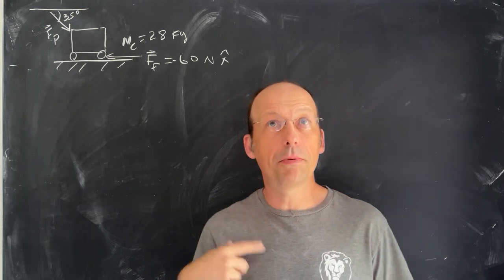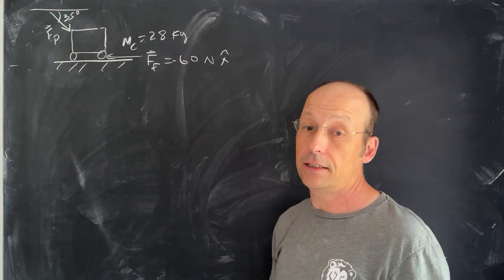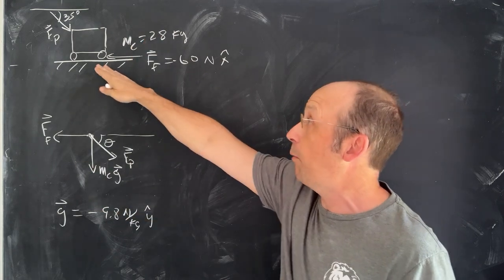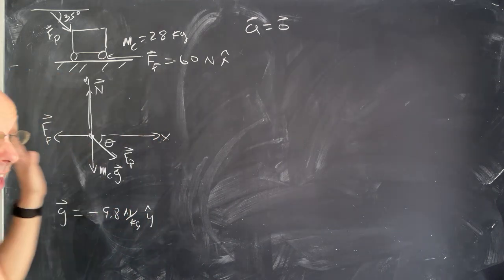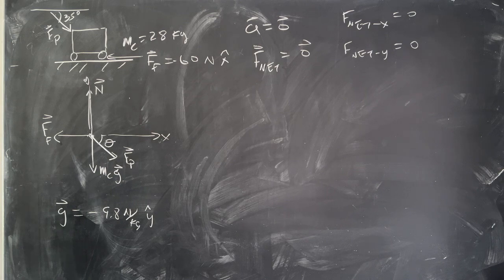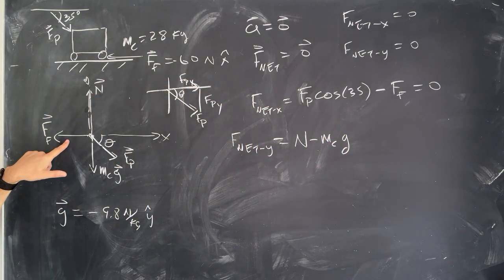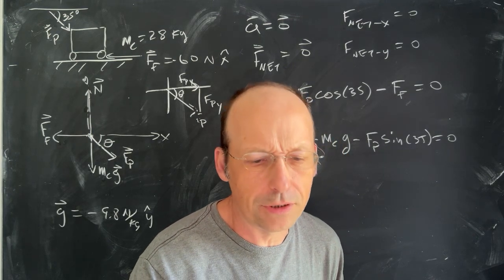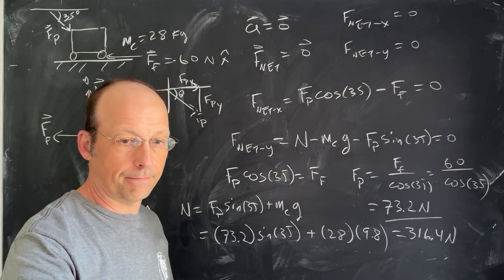Physics Problem: Force to Push a Cart at Constant Velocity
A nurse pushes a cart by exerting a force on the handle at a downward angle 35.0º below the horizontal. The loaded cart has a mass of 28.0 kg, and the force of friction is 60.0 N. (a) Draw a free-body diagram for the system of interest. (b) What force must the nurse exert to move at a constant velocity?